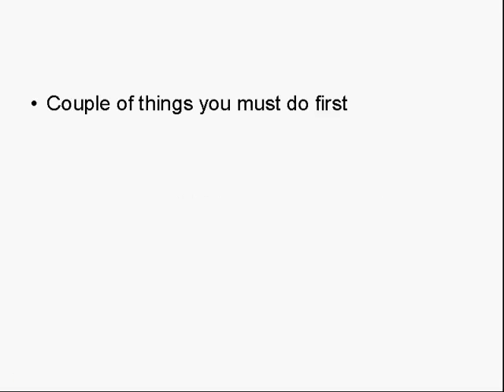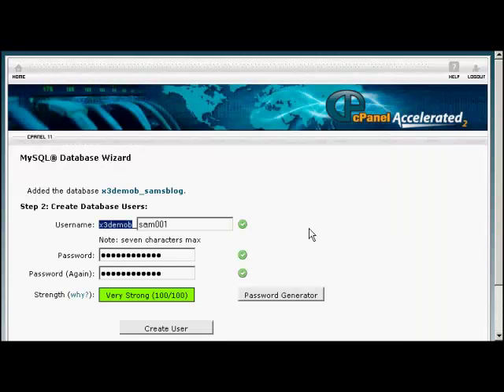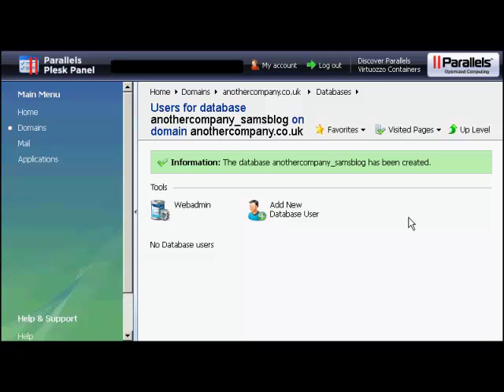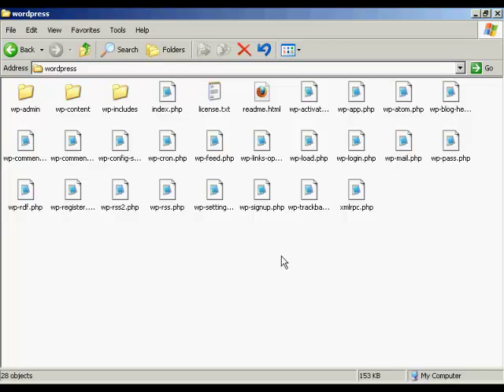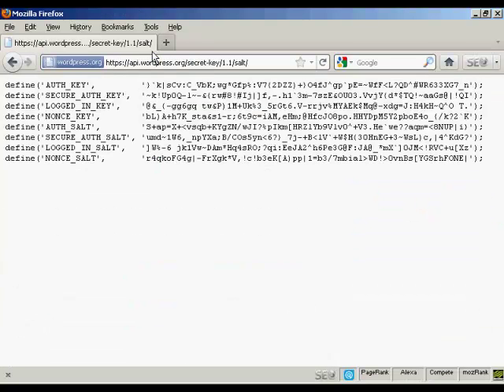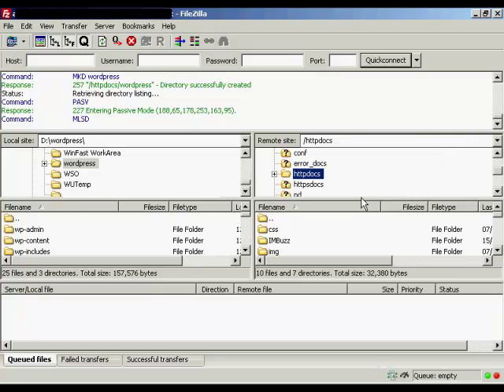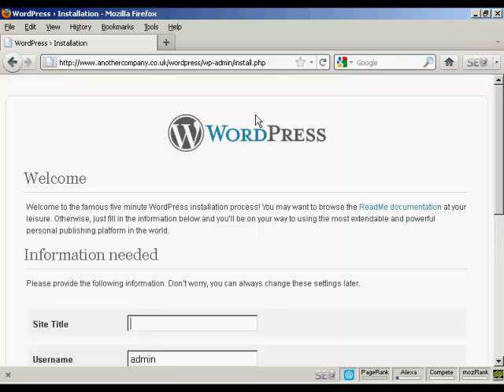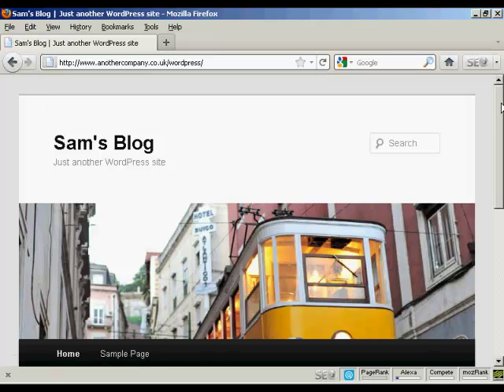Video 3 - How to Install WordPress Manually Using FTP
If your hosting account does not have cPanel, you can also choose to install Wordpress manually via FTP. This is a more tedious process and this video shows you how to install
Wordpress manually via FTP.